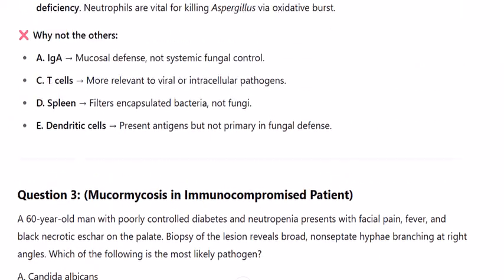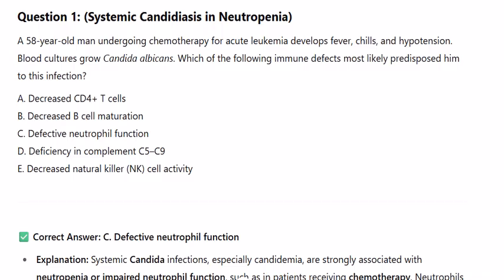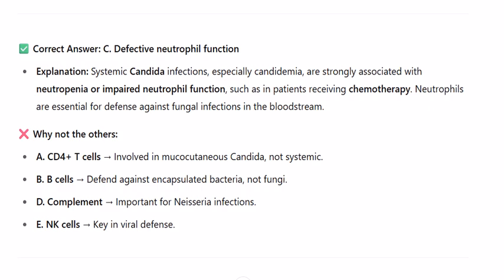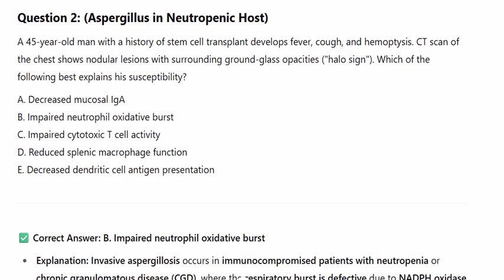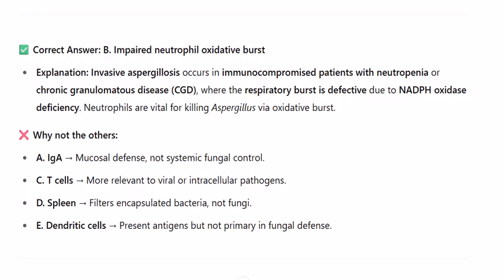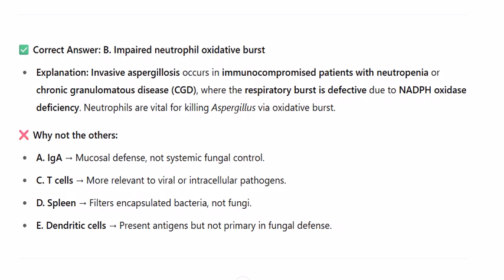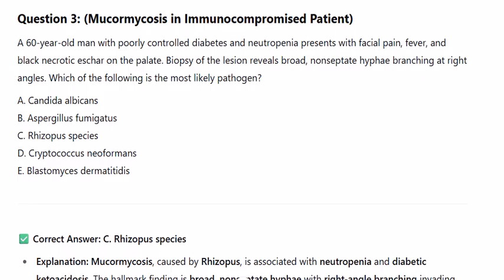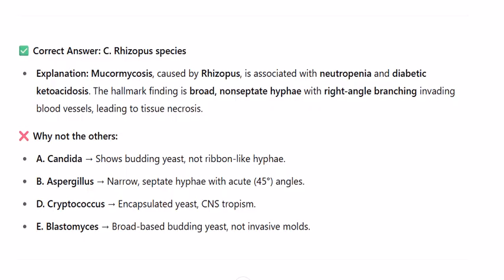Dicreased Granulocytes Fungi parasites